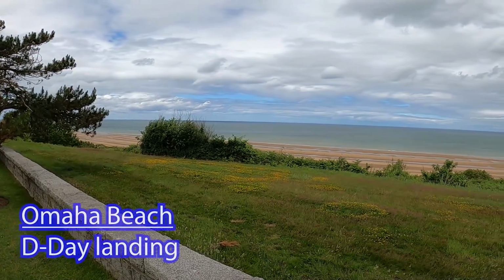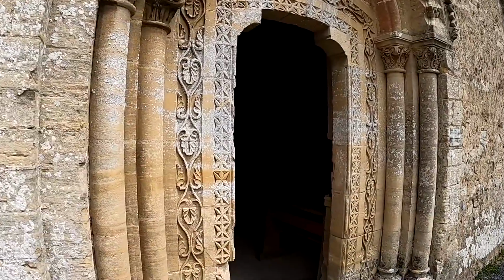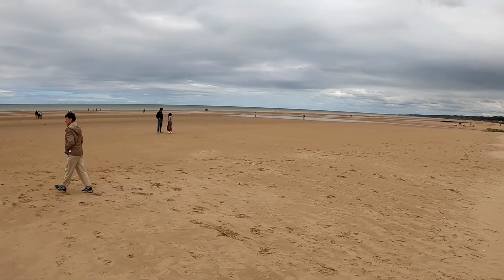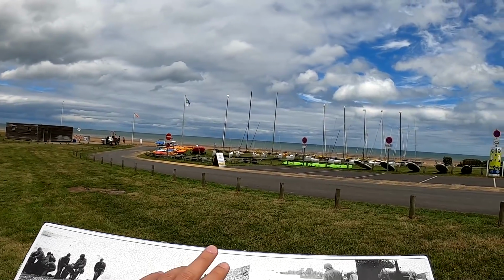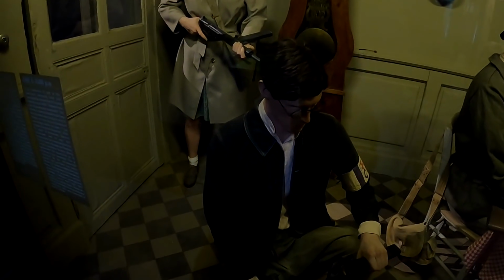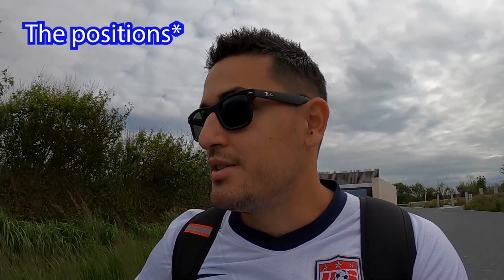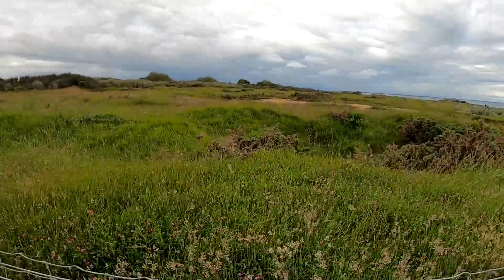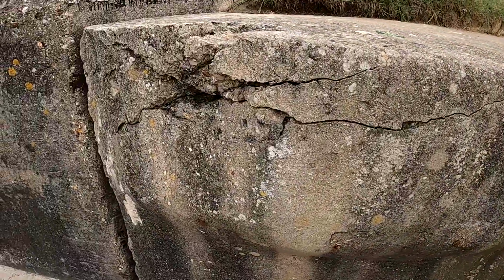Omaha Beach Normandy 2020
Omaha Beach is one of the five D-day beaches that the allied forces invaded on June 6 1944. Omaha beach was one of the two beaches the American troops attacked on D-Day. I traveled to Normandy after lockdown to explore Omaha Beach as well as Pointe Du Hoc which is where the rangers climbed up the 90ft cliff's of Normandy. Join me on this travel adventure as we explore the legendary D-Day beaches of Normandy.

The D-day museums visited in the video are the Overlord museum and Omaha Beach Memorial.